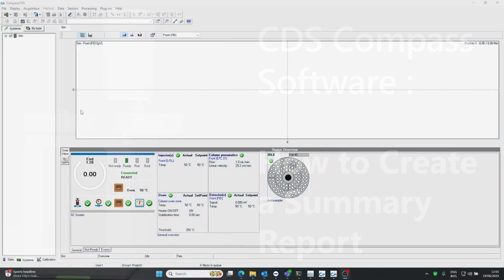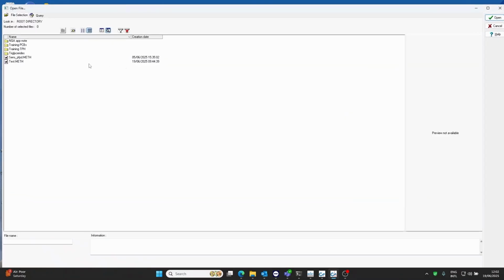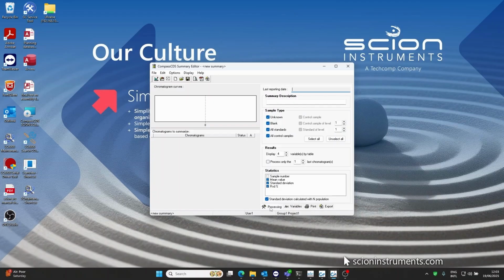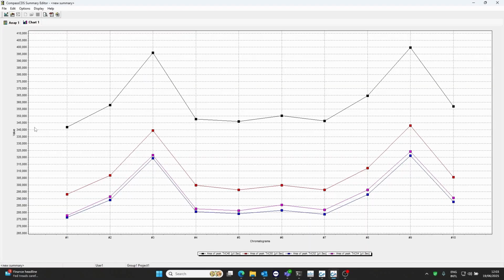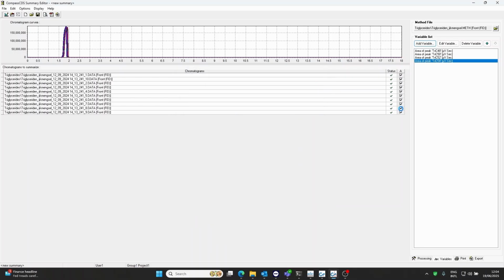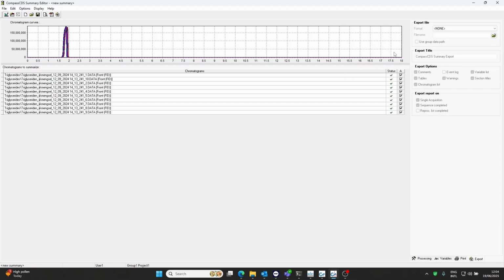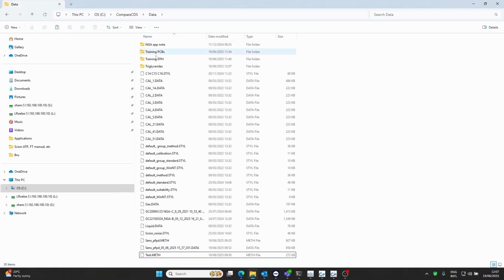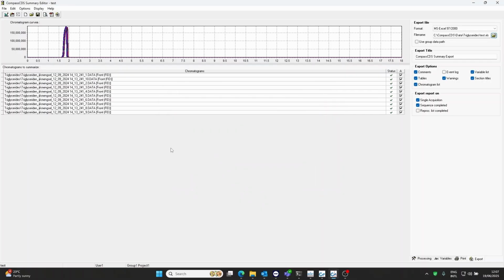How to Create Summary Reports in Compass CDS | Large Data Set Reporting Made Easy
In this tutorial, learn how to create Summary Reports in Compass CDS to quickly and efficiently report large analytical data sets.

This step-by-step guide shows you how to generate summary reports using pre-defined and custom variables, allowing you to fully customise your reporting output for GC and GC-MS workflows.

You’ll learn how to:
• Create and configure Summary Reports
• Report large data sets in a single, clear format
• Use pre-defined and custom variables
• Improve reporting efficiency and consistency

This video is ideal for analysts working with high-throughput data who want faster, more flexible reporting in Compass CDS.